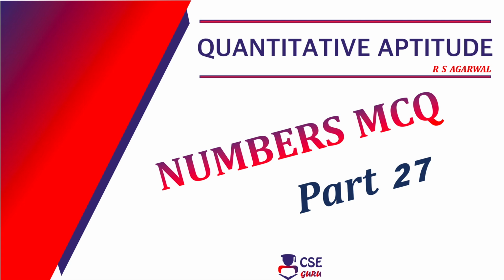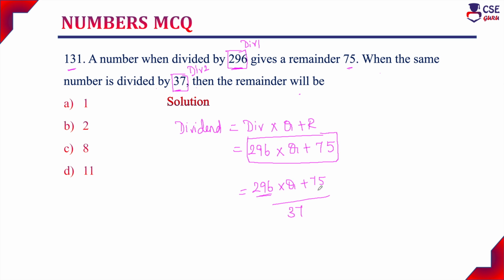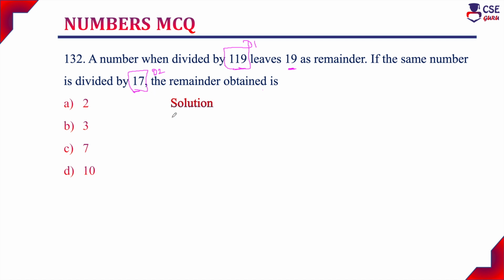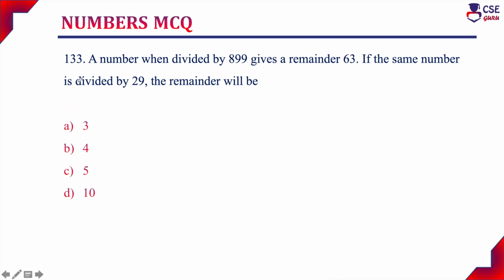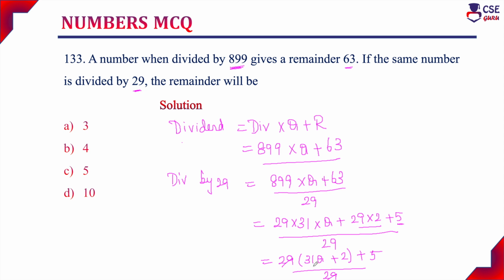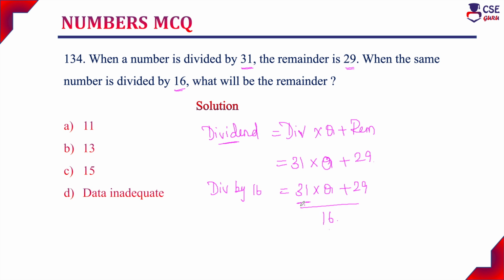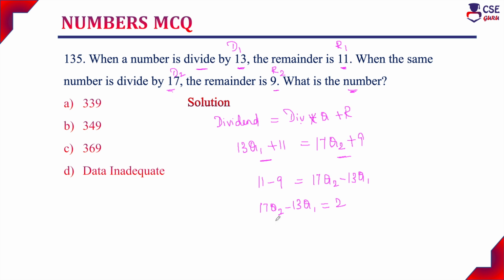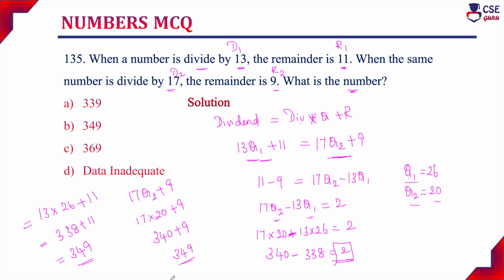Numbers MCQ Part 27 | R S Agarwal | Quantitative Aptitude